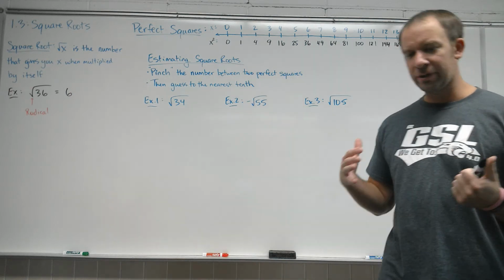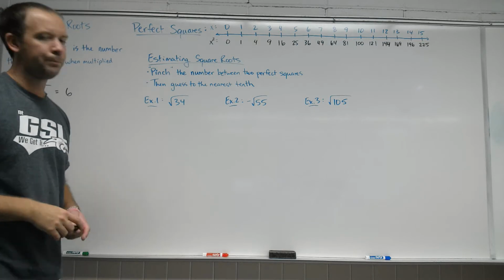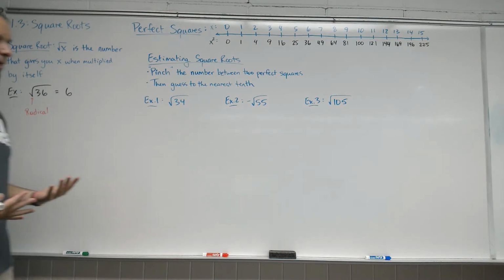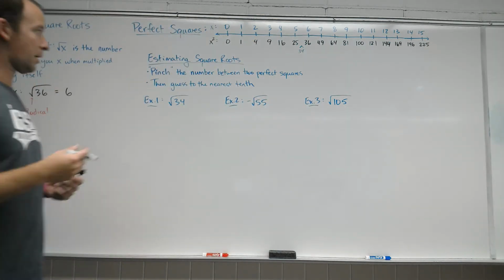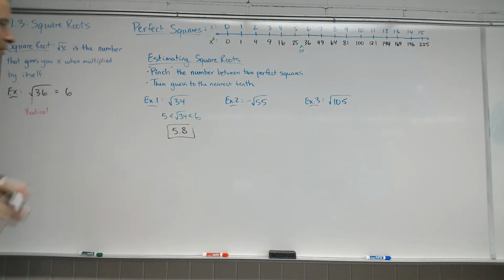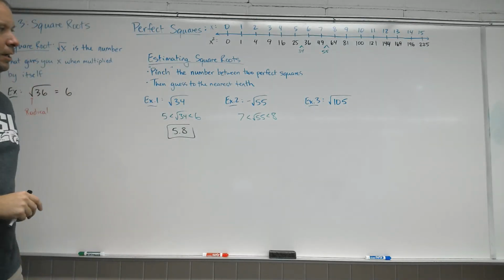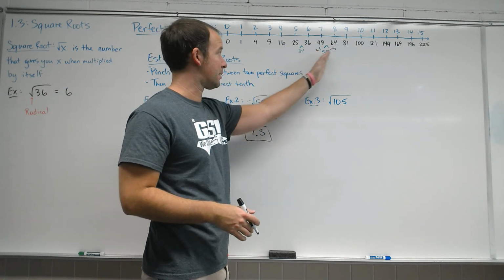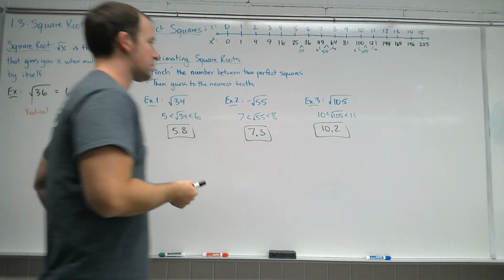1.3 Skill 1